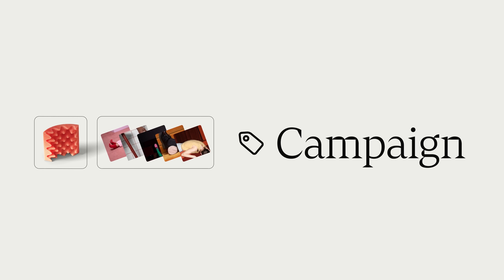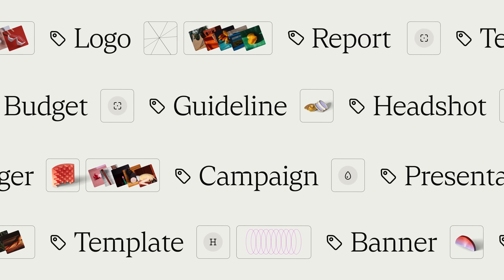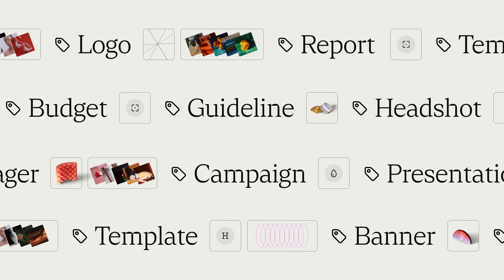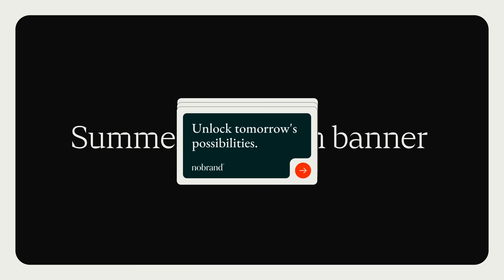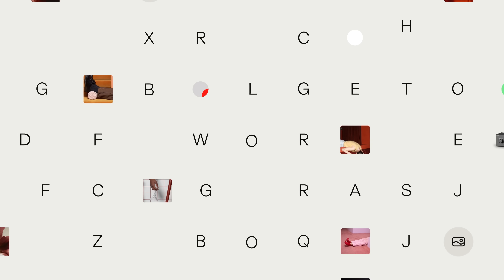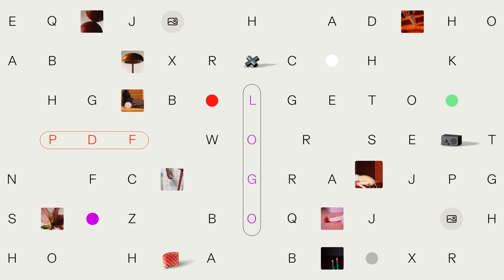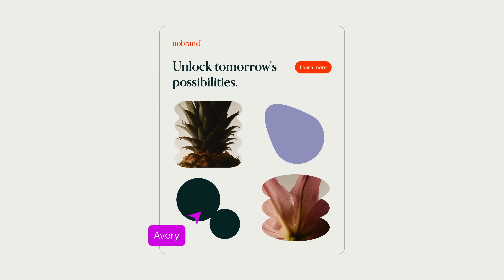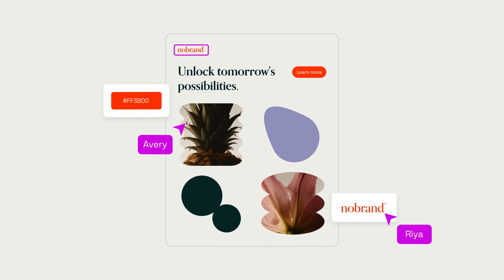What is Digital Asset Management (DAM)? Everything You Need To Know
Digital asset management (DAM) is the process of storing and organizing all your brand’s digital files. Many companies use a dedicated digital asset management system to simplify these processes.

Managing digital assets shouldn’t slow your team down. Frontify’s DAM streamlines brand management, so the right teams can access, manage, and distribute brand assets efficiently. With automated workflows, version control, and permission-based access, teams spend less time searching for files and more time creating impactful content.